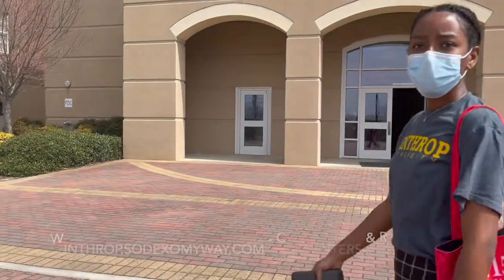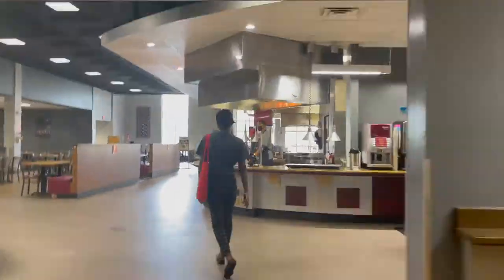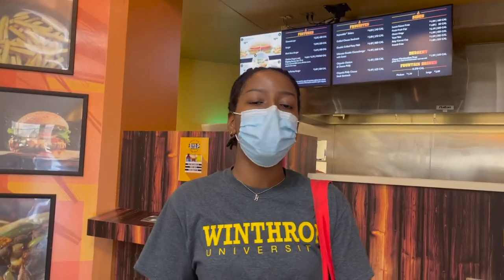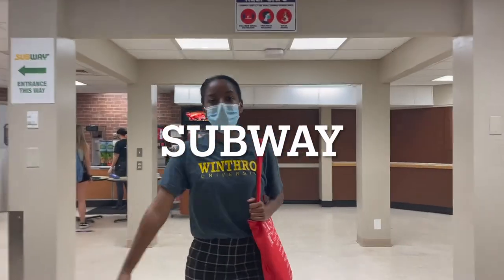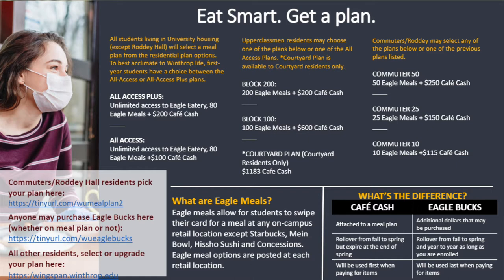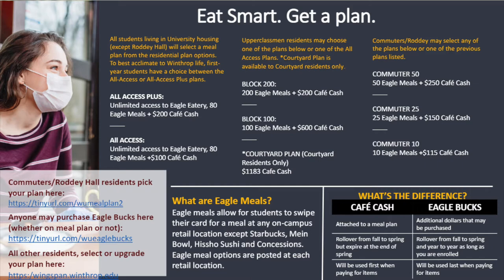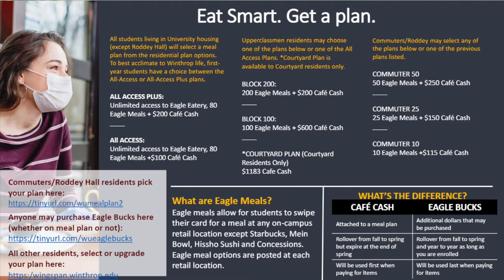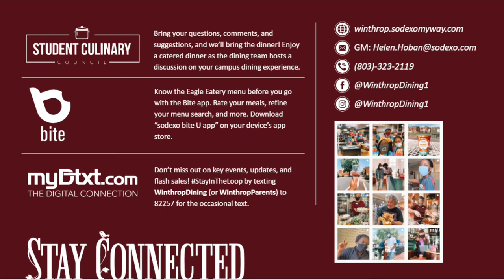The Winthrop Dining Experience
Main site: Winthrop.sodexomyway.com